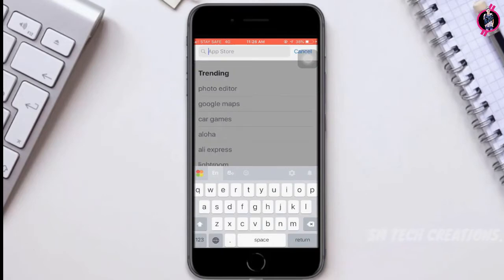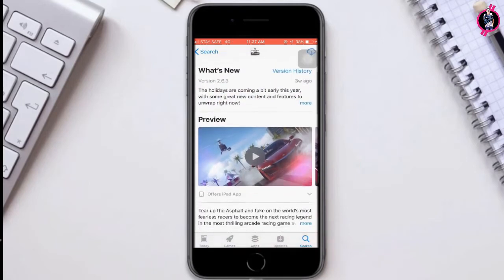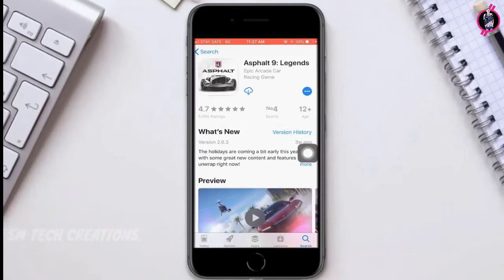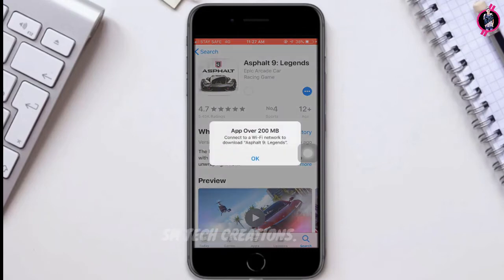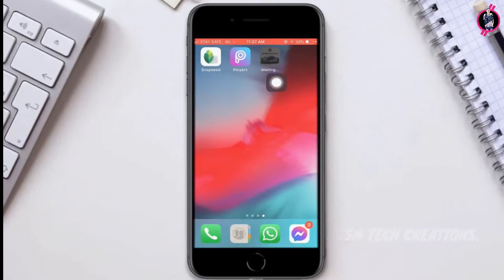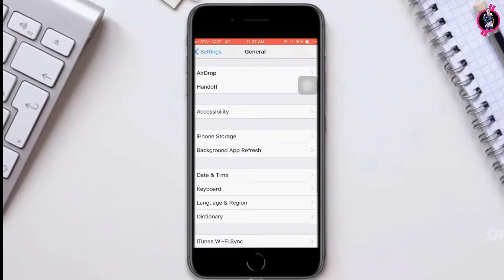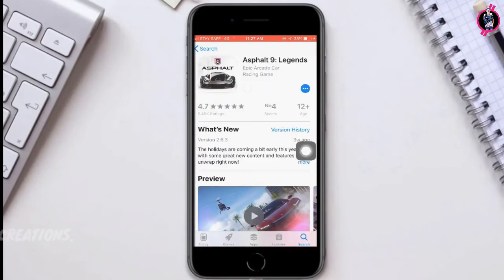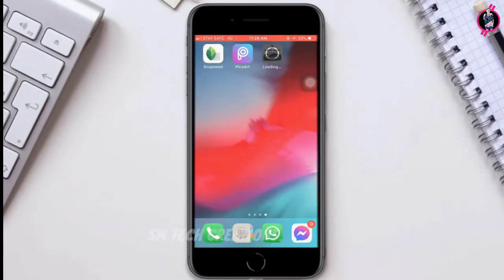How to Download Apps Over 150 MB without WiFi on iPhone | New Update 2023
How to Download Application and Games Over 150 MB without Using WIFI.

In today video I show you How to Download Applications and Games Over 150 MB without Using WIFI on iPhone. If you are going to Download Larger Application or Game on Your iPhone you will definitely have to connect over WIFI. In today video I am going to show you How to Download Application and Games Over 150 MB without Using WIFI.

Deluxe Rapid Egg Cooker
Mellanni Bed Sheet Set
Dash Mini Waffle Maker
Wine FREEZE Cooling Cup
HUANUO Lap Desk
URPOWER Essential Oil Diffuser
BrüMate Stainless Steel Insulated Can Cooler
Rubbermaid Brilliance Leak-Proof Food Storage Containers
Amazon Echo Dot (4th Gen 2020)
Amazon Echo Dot (3th Gen 2020)
Amazon Fire HD 8 Tablet
Furbo Dog Camera and Treat Tosser
Fujifilm Instax Mini 9 Instant Camera
Jasonwell Foldable Dog Pool
YI Dome Camera
NETGEAR Nighthawk Smart WiFi Router (R7000P)
Ninja Professional 72-Ounce Countertop Blender
LEVOIT Air Purifier
LEVOIT Air Purifier for Home
Black+Decker BDH2000PL Max Lithium Pivot Vacuum

how to download apps over 200mb without wifi on iphone 6 plus
how to download apps over 200mb without wifi on iphone 5
how to download apps over 150mb without wifi
how to download using mobile data iphone
how to download using mobile data iphone over 200mb iphone 6
how to download using mobile data iphone 6 over 200mb
app over 200mb iphone 6 ios 12
how to download apps without wifi iphone
ios 14
ios 13
ios 12